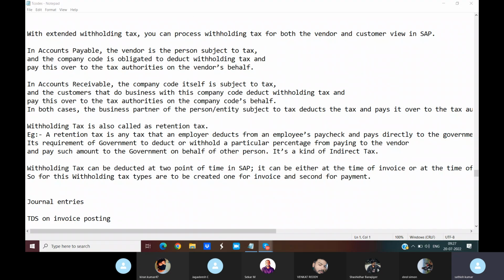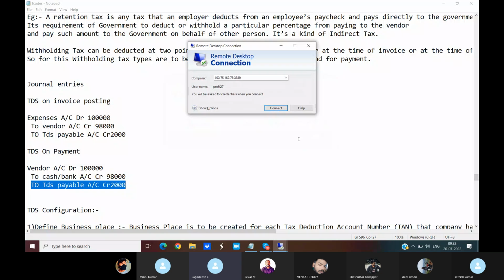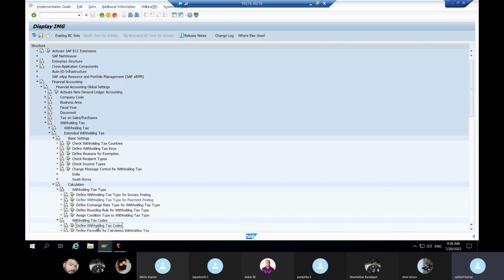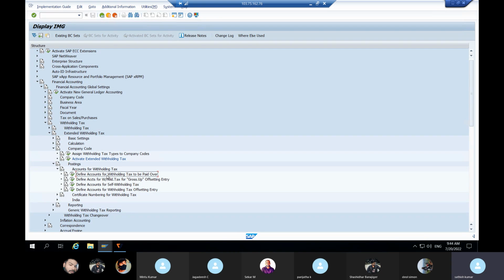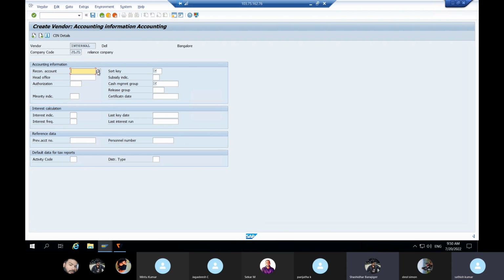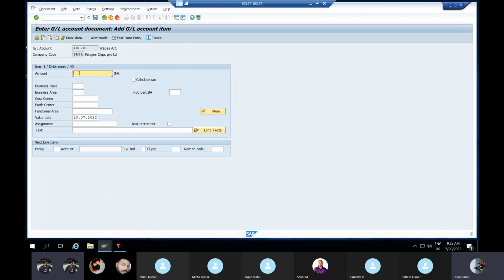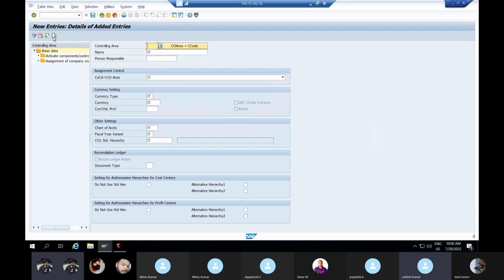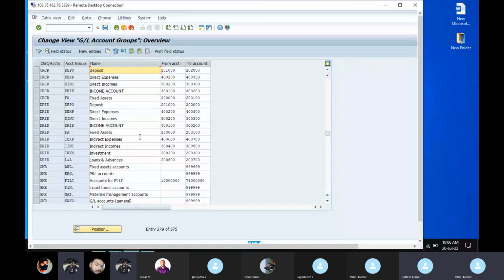SAP FICO DAY 15|| LATEST 2022 || COMPLETE COURSE IN 27 DAY || beginner to expert